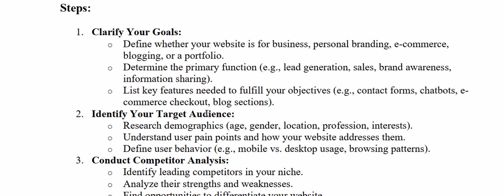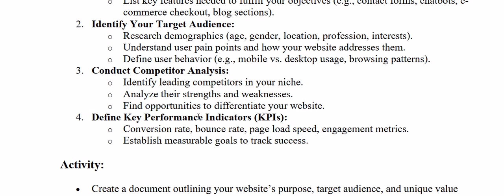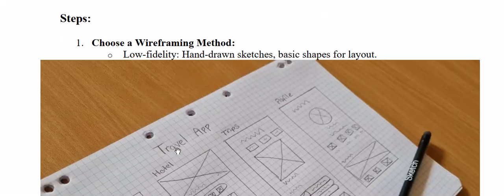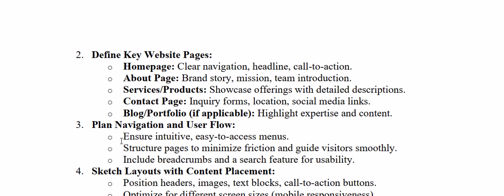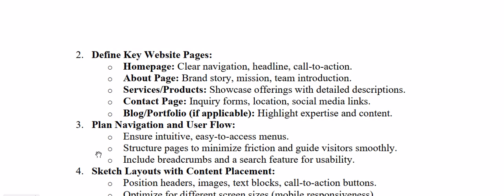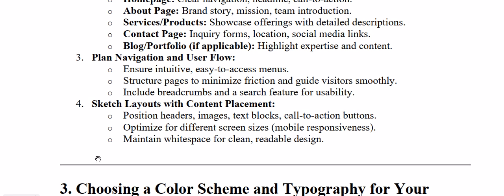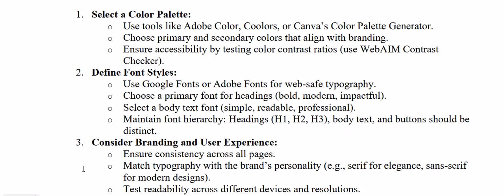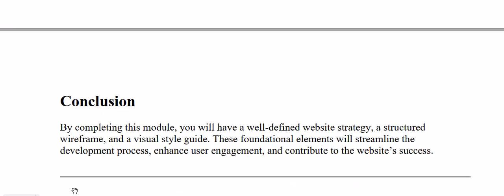How to Plan Your Website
This is an Educative video that will help you Build a personal website design in a  very easy way. This video is not edited and is straight from the recording, so small mistakes might found. Here is the list of links mentioned in the video: